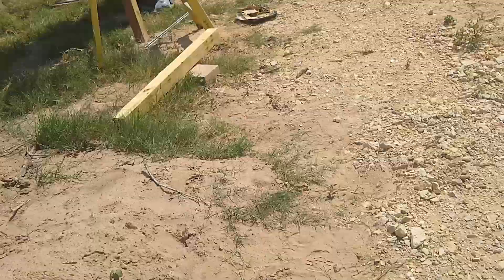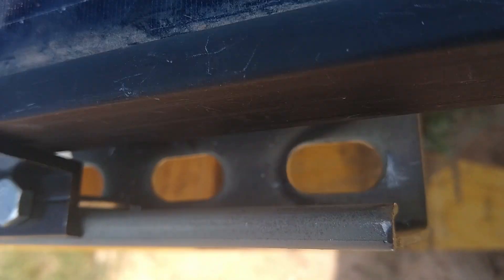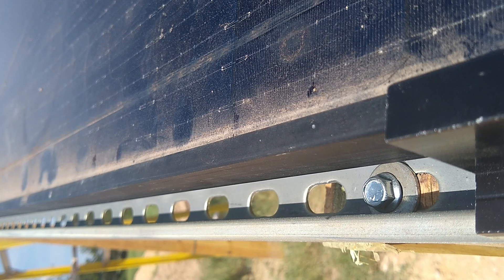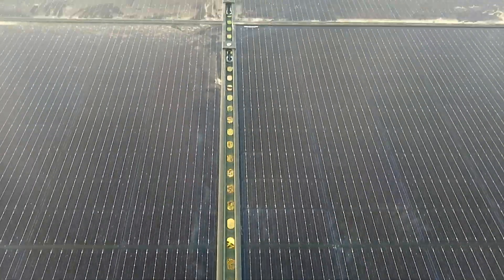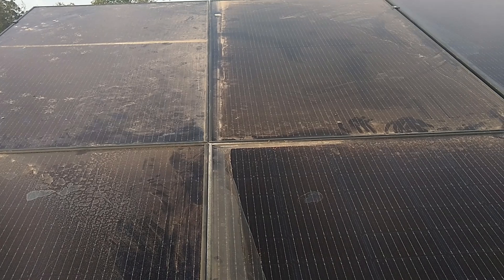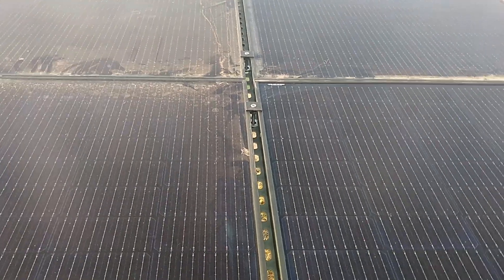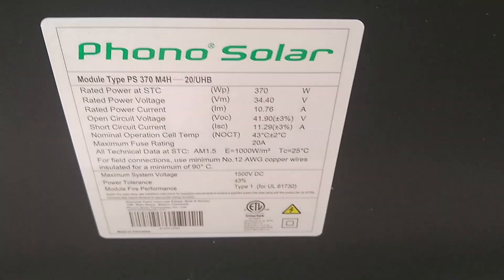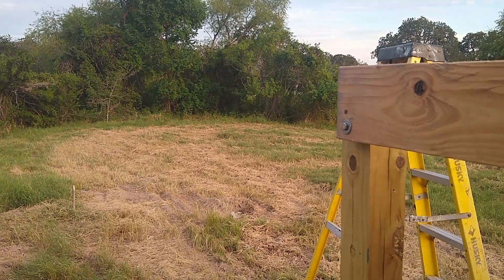DIY Low Cost Sturdy 50KW Solar Ground Mount Part 2, Watch as we build this out to 50,000 Watts!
How to build a low cost but solid Solar Ground Mount using only 4x4's, 2x6's, Unistrut and concrete!

{{COUPON_CODE}} EDSDIYSAVE50